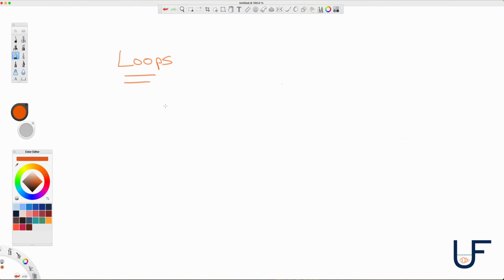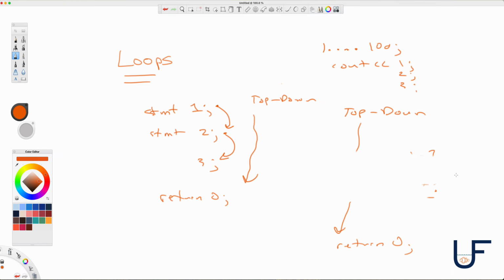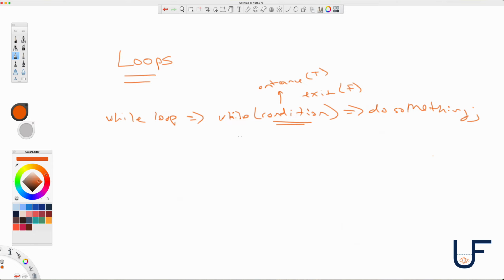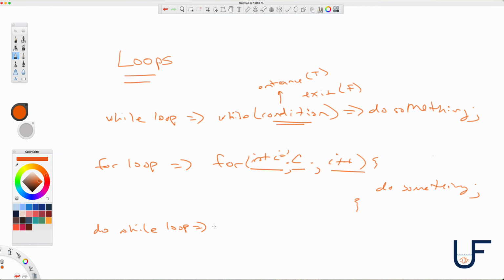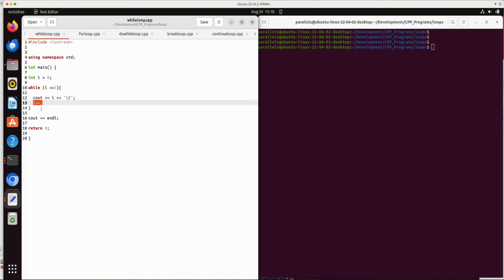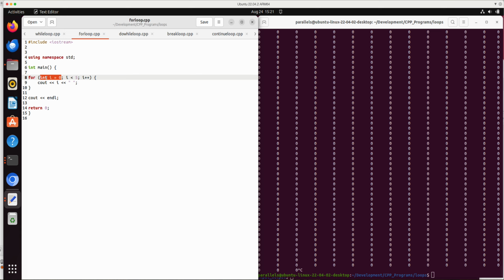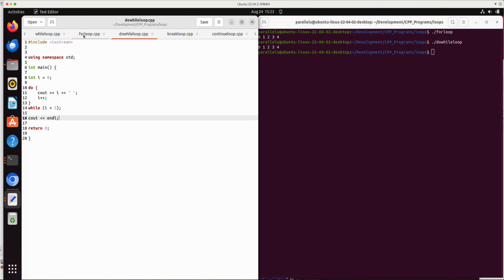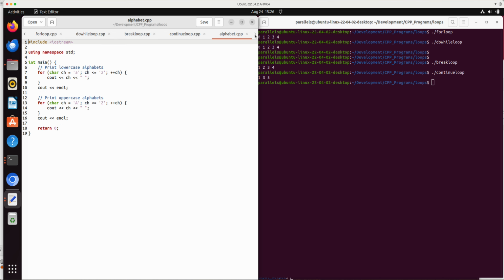Loops in C++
Introduction to Loops in C++. This video will cover different types of loops within C++ (while, do-while, for), provide some background and also see the loops in action.